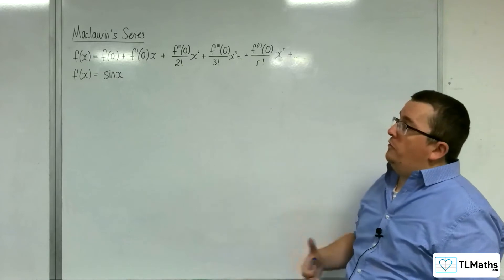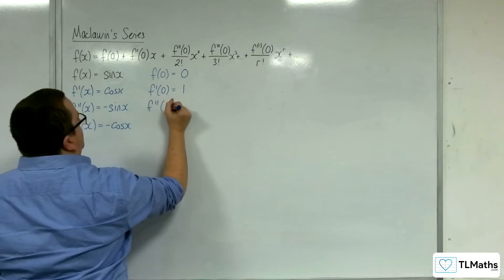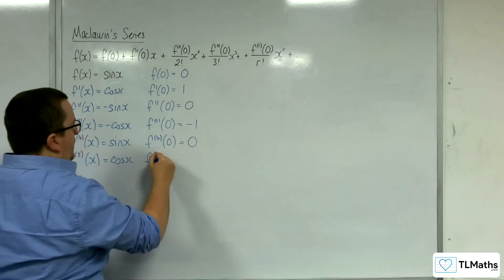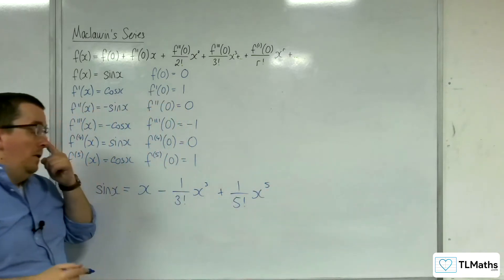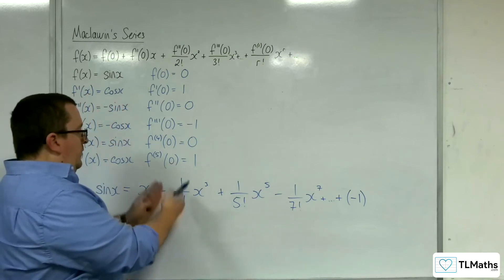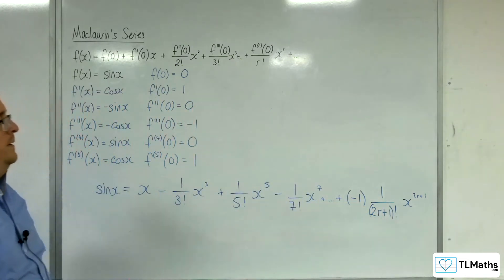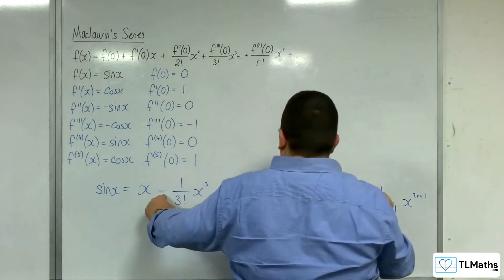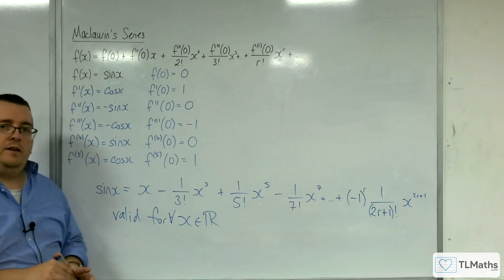A-Level Further Maths D6-04 Maclaurin Series: sin(x)